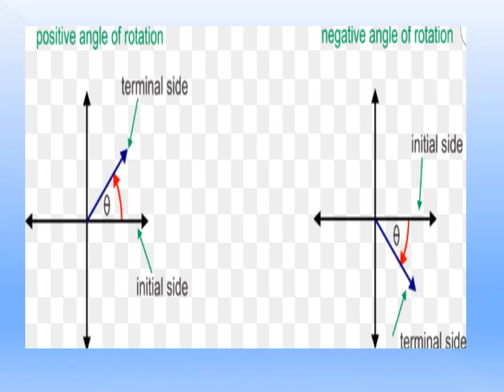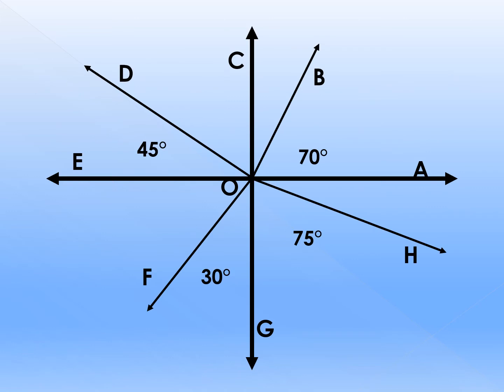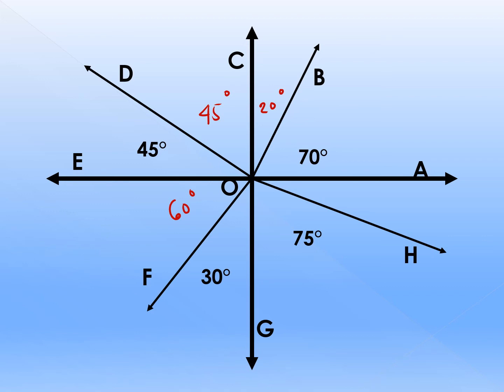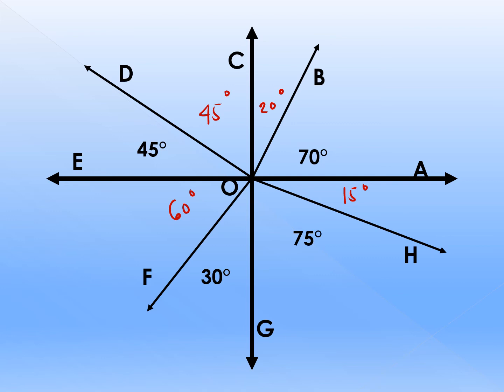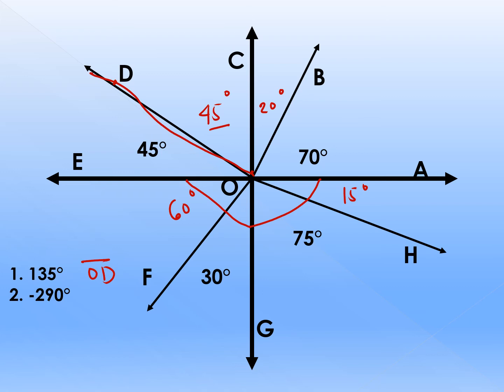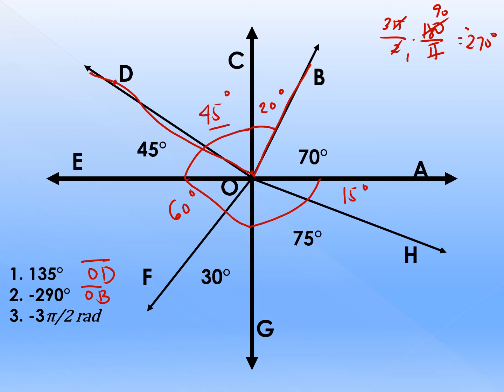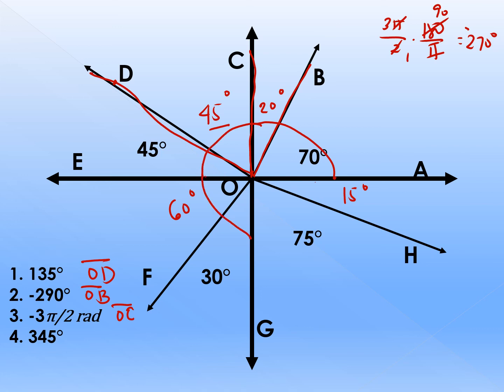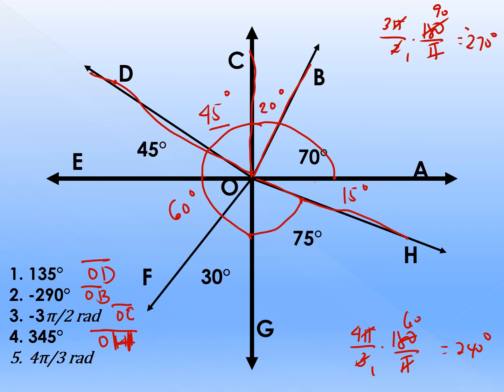Intial Side and Terminal Side of the given Angle Measure